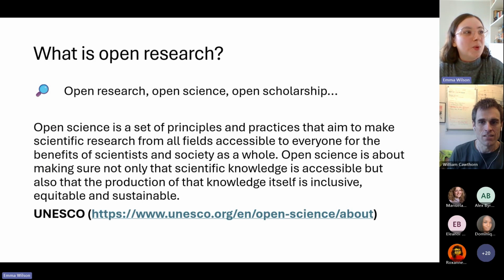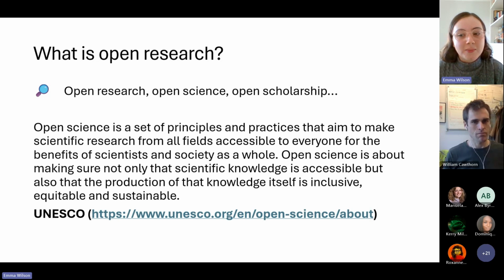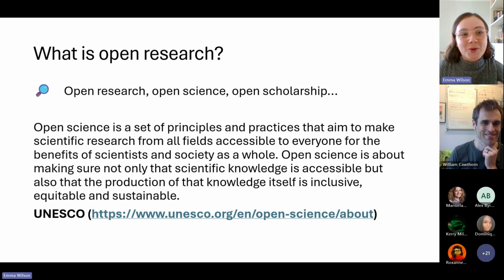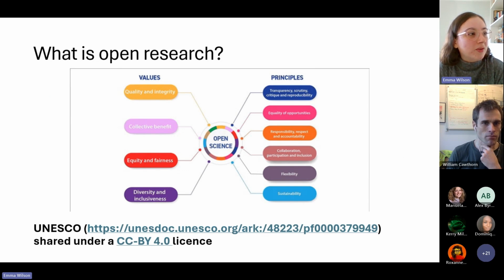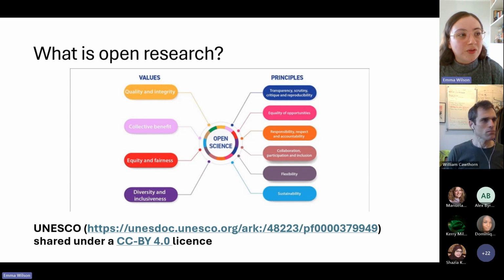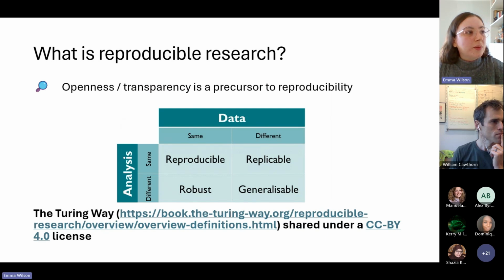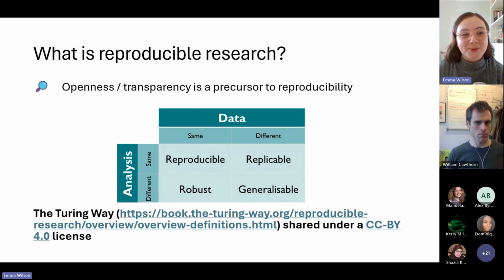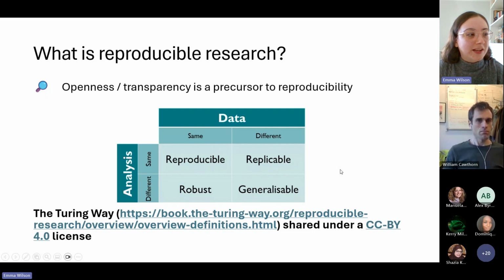Welcome Back & What's On 2024-2025 | Emma Wilson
At the first Edinburgh ReproducibiliTea of 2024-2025, Emma Wilson gave a general overview of open research and resources available at the University of Edinburgh. Edinburgh ReproducibiliTea sessions are led by early career researchers and everyone (staff and students, internal and external to the university) is welcome to join. You can find more information on our

A written summary of this session is also available on our blog,